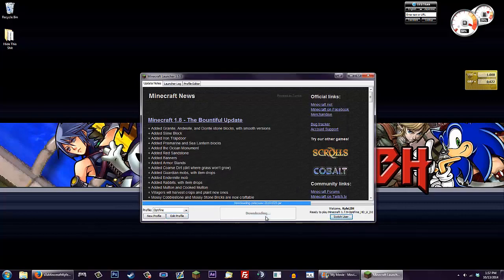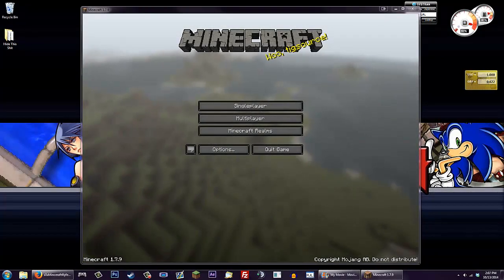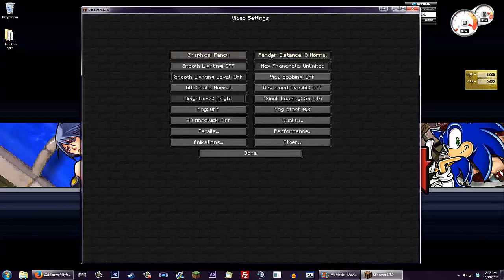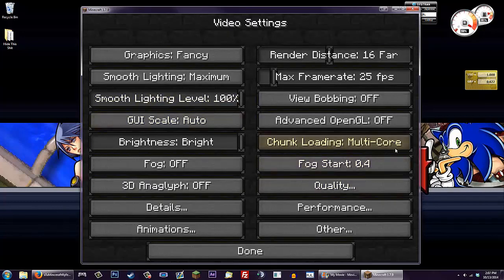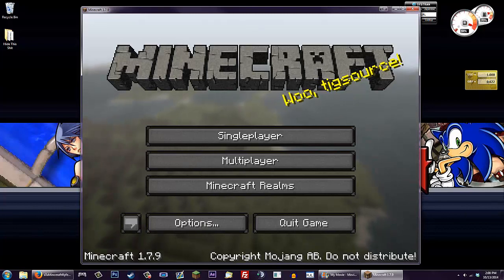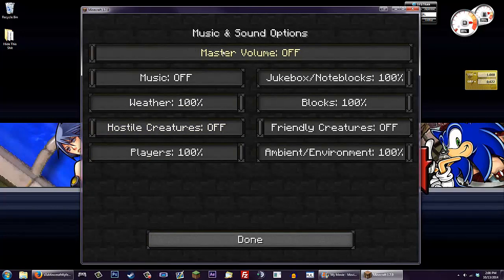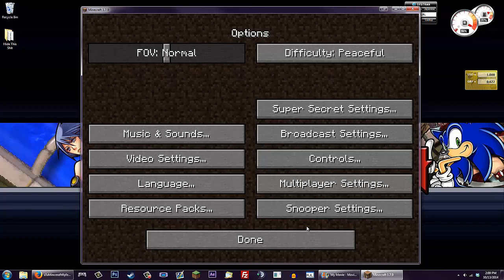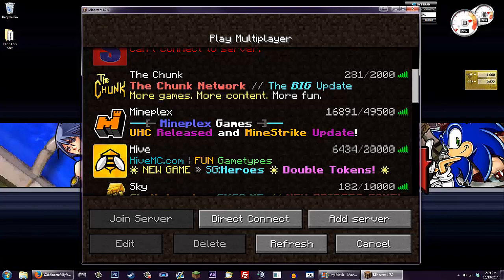How to Make a Successful Gaming YouTube Channel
This is a surefire way to make your gaming YouTube channel skyrocket to the top!

EDIT: At this point, it's been around long enough. This was all a joke for those that didn't catch on.

You can find me on Miiverse and PSN: KyleLBH